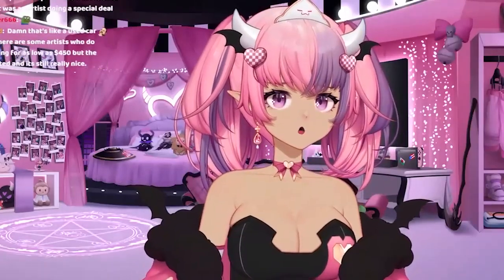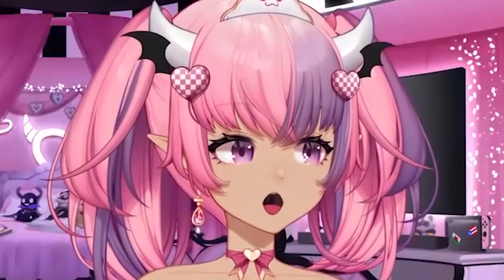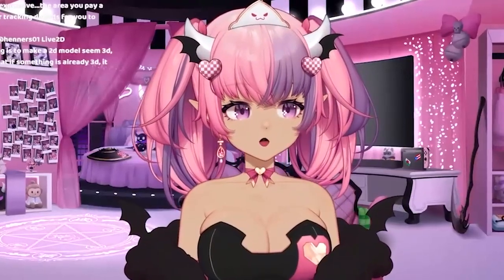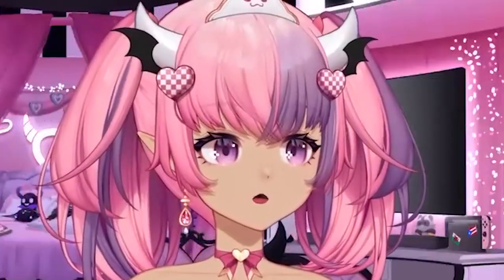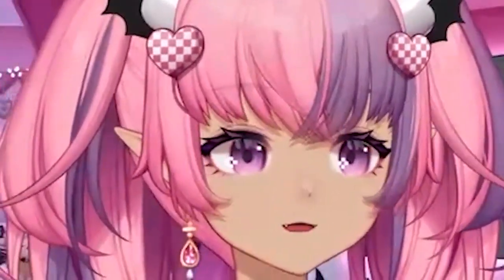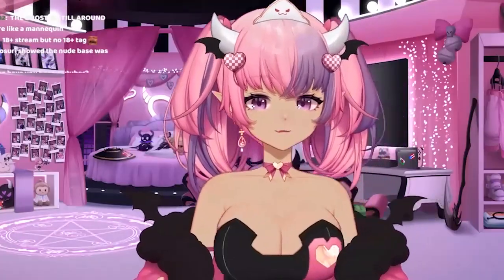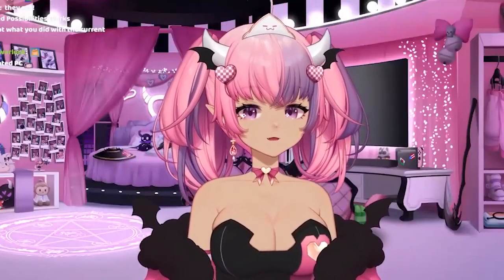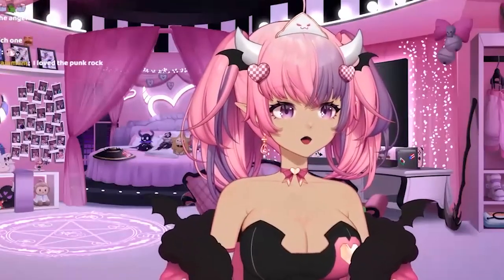Ironmouse Reveal Why Her Model Can Be Fully N@ked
Get ready for an eye-opening and insightful video as Ironmouse, the adorable and charismatic virtual streamer, takes us behind the scenes of her fully customizable model!

In this fascinating exposé, Ironmouse shares the story behind her unique avatar and why it has the option for customization, including the possibility of being fully clothed or fully... well, not. Rest assured, we're keeping this video family-friendly as we explore the technical and creative aspects that allow her fans to make choices that suit their preferences.